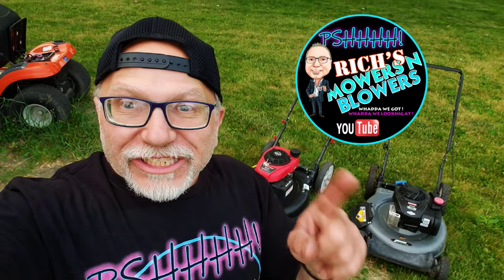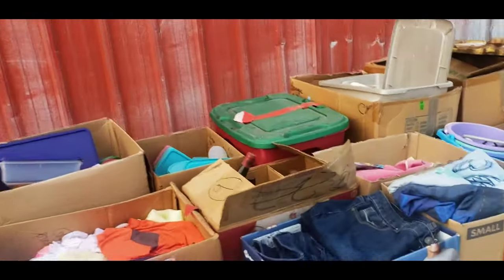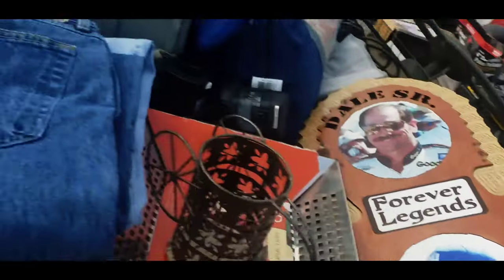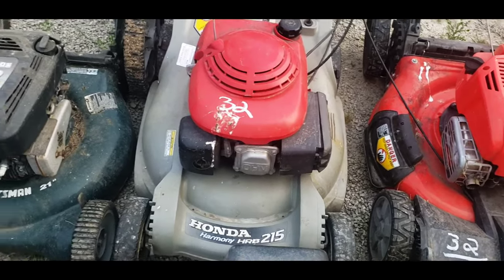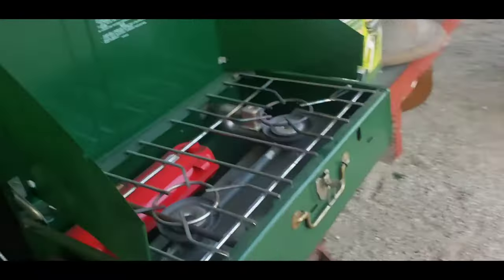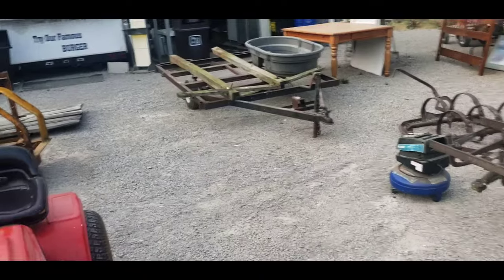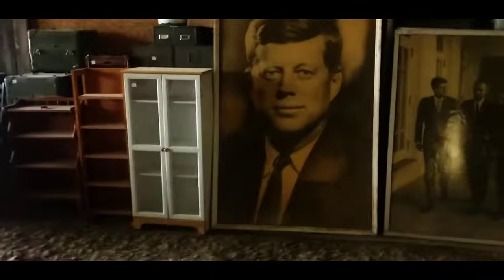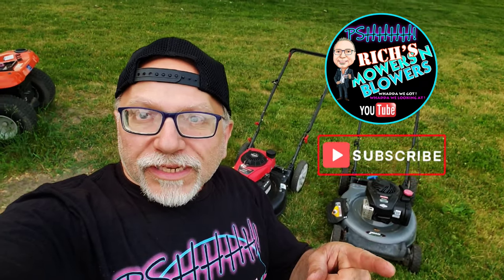Dundee Auction House Walking Around Lets see What Kind Of Stuff You Can Get.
Let's see whats for sale this week's Dundee Auction House. Walk Around.

"Sneaka Peeka"

Saturday Dundee Auction House walking around with Rich's Mowers n Blowers

let's see whats good at the Auction this week  can we find any deals